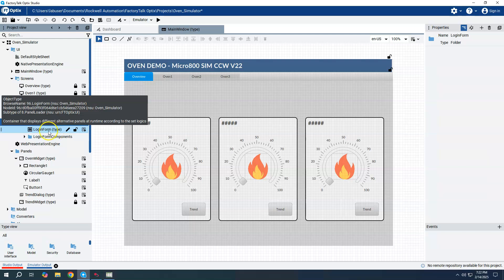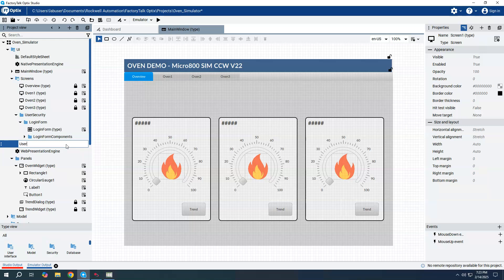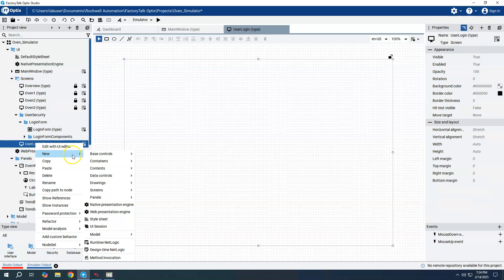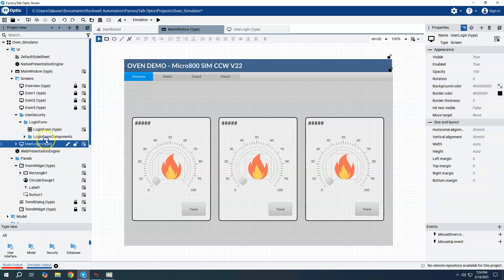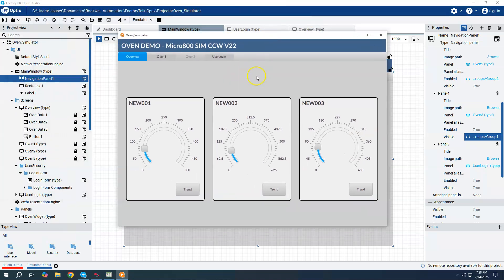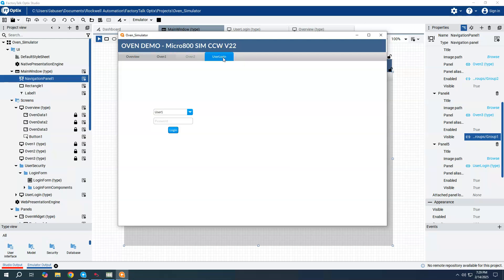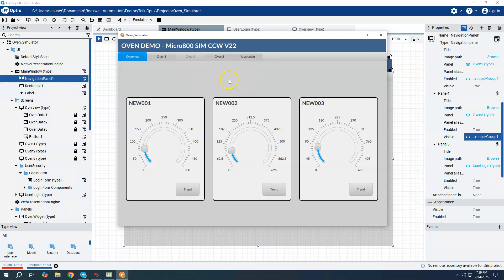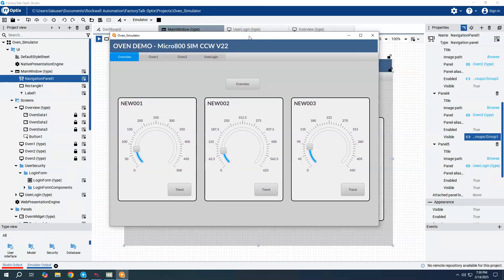FactoryTalk Optix User Login Form Widget and Privileges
This video provides a brief look at how to use the User Login Form widget in FactoryTalk Optix Studio.  And how you can enable various objects and screens based on the assigned roles.

FactoryTalk Optix provides the capability of creating local users and groups and/or using
Windows domain accounts. When developing a project, designers can use the Template
Libraries to quickly and easily add pre-built login and user management functionality.